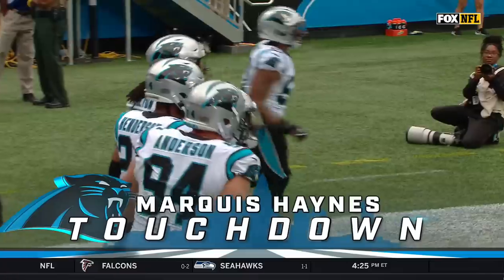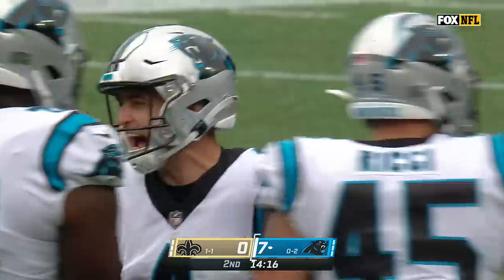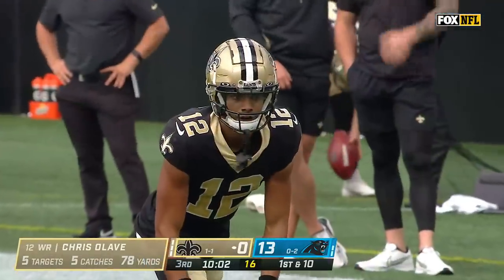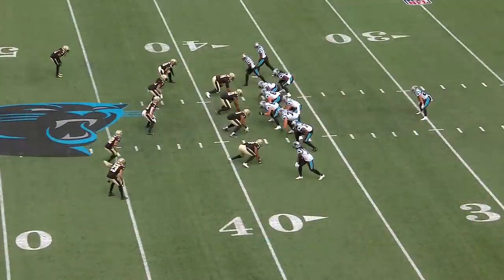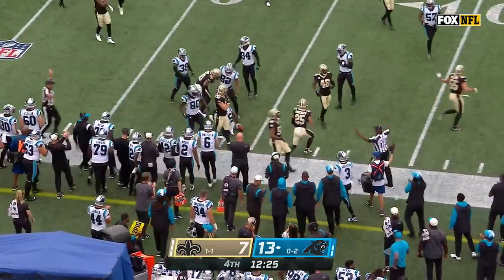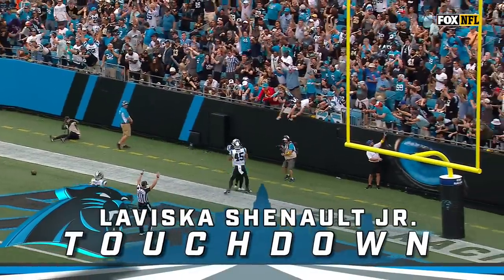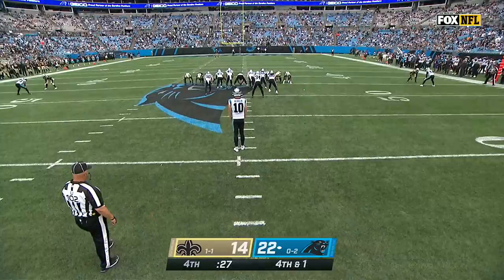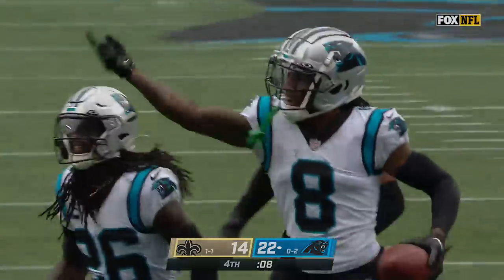Full game highlights of Panthers 22-14 win over Saints in Week 3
Watch all of the highlights from Carolina's action-packed home win over New Orleans in Week 3.